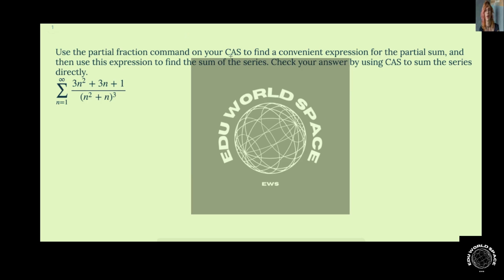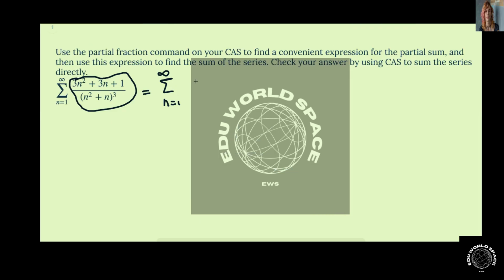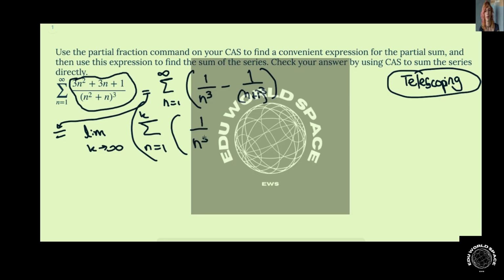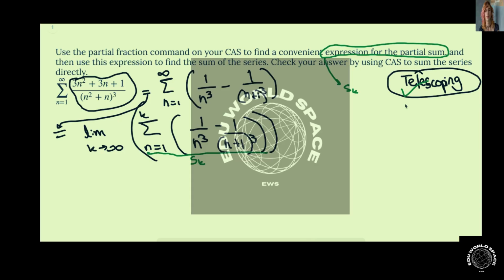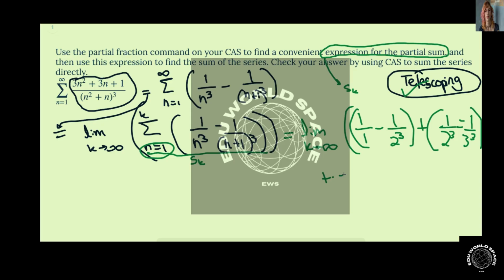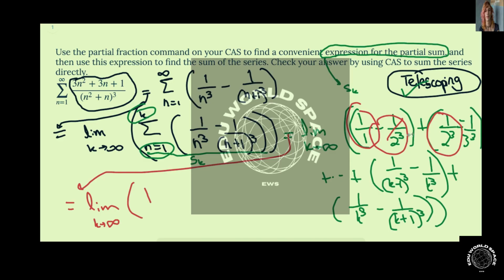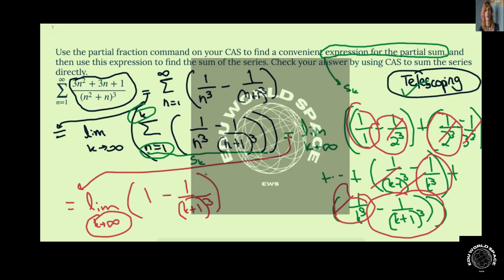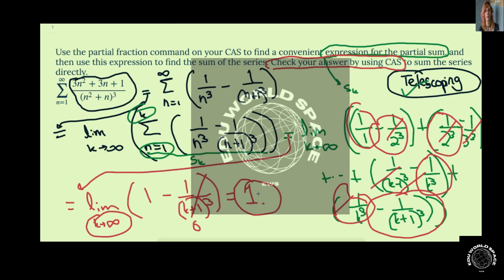Use the partial fraction command on your CAS to find a convenient expression for the partial sum, an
Use the partial fraction command on your CAS to find a convenient expression for the partial sum, and then use this expression to find the sum of the series. Check your answer by using CAS to sum the series directly.